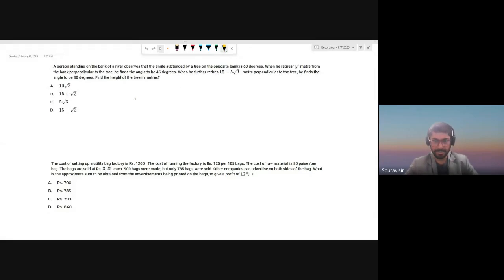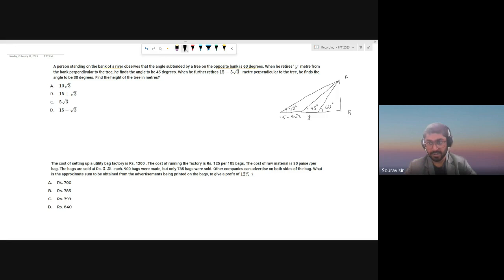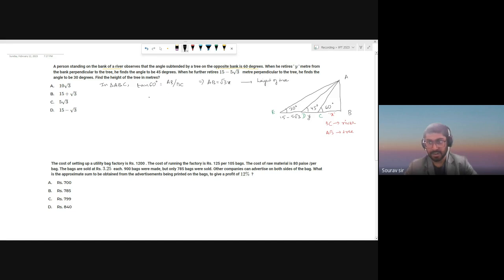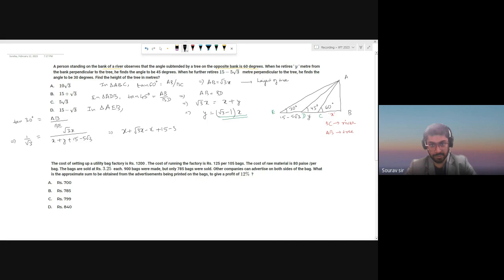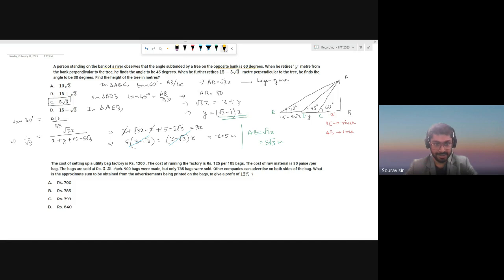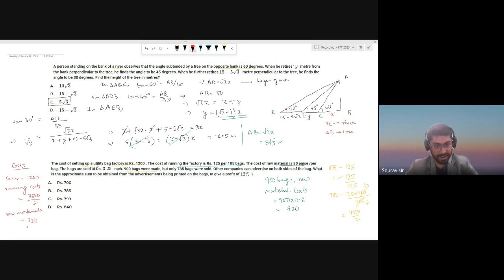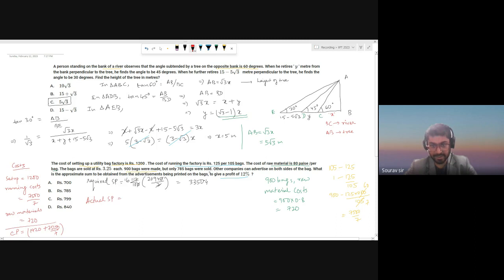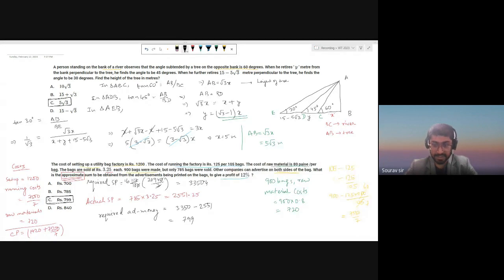Full Solution Of Indian Institute of Foreign Trade(IIFT)2023 Part 1 Solution With Example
Indian Institute of Foreign Trade Delhi (IIFT)  was set up in 1963 by the Government of India as an autonomous organisation and was later conferred the status of a deemed to be university. The Institute is accredited by AACSB, EFMD, AMBA, and with A grade by NAAC and is approved by AIU, AIB, AIMA, AIMS, GCN, and UGC. Moreover, IIFT Delhi is ranked 24 by NIRF 2022 for Management. The deemed to be university has four campuses namely IIFT Delhi, IIFT Kolkata, IIFT Kakinada, and IIFT Dar-es-Salaam (Tanzania), and has nine divisions and six centres under it.

Indian Institute of Foreign Trade is an apex government college located in Delhi which is famous for International Trade and International Business. IIFT Delhi has a strong reputation for its faculty, research, and industry connections. The institute's curriculum is designed to develop students skills in areas such as international trade, finance, marketing, and economics. The institute has a strong alumni network and provides students with ample opportunities for internships, placements and career development.

For students to be eligible for admission to IIFT Delhi, IIFT Kolkata and IIFT Kakinada campus have to register for the exam online before the last day of registration. The IIFT Exam consists of 4 sections – Verbal Ability & English Comprehension, Data Interpretation & Logical Reasoning, Quantitative Analysis & General Knowledge & Awareness.

The IIFT Exam Pattern is given below:

35 Questions in Verbal Ability & English Comprehension
30 Questions in Data Interpretation & Logical Reasoning
25 Questions in Quantitative Analysis &
20 Questions in General Knowledge & Awareness

📌WHATSAPP AT

FOR

 📚   STUDY MATERIALS